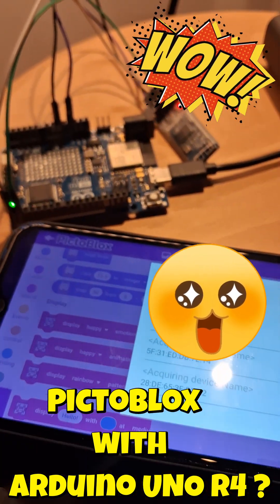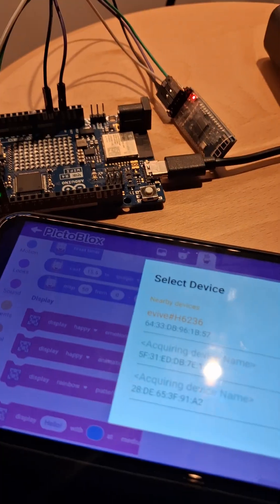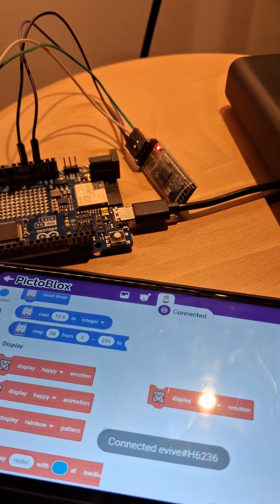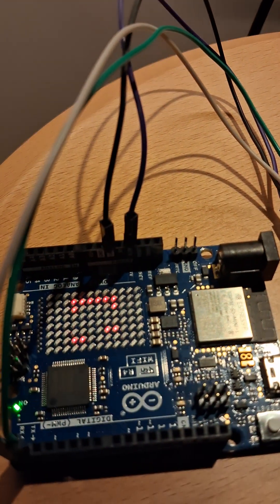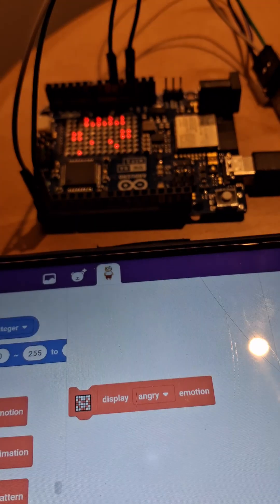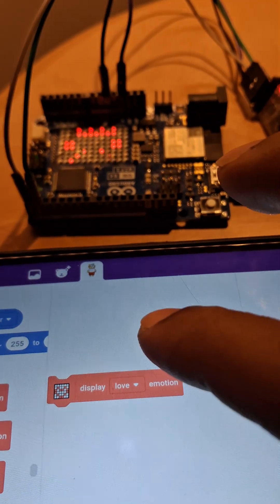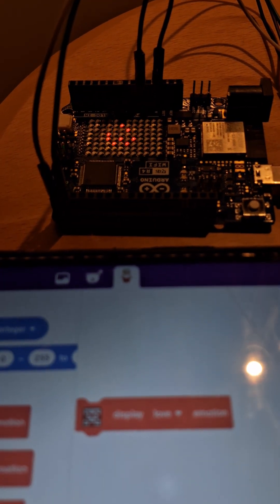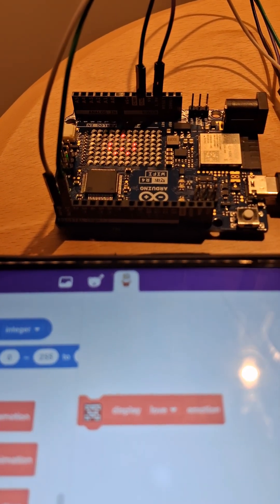PictoBlox supporting Arduino UNO R4 WiFi Matrix display! How! answer worth finding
"Hold on tight, coding enthusiasts! We've got some electrifying news! Prepare to witness the magic as we seemingly command the brand-new Arduino UNO R4 WiFi with the intuitive power of PictoBlox! Imagine the possibilities, controlling this cutting-edge microcontroller with simple drag-and-drop blocks! But... plot twist! 😉 While PictoBlox doesn't officially support the R4 just yet, I've managed to bridge the gap and bring these two incredible platforms together! How did I pull off this digital sleight of hand? The secret lies within the very core of how block coding operates. Can you crack the code? Drop your guesses in the comments below and let the speculation begin!"